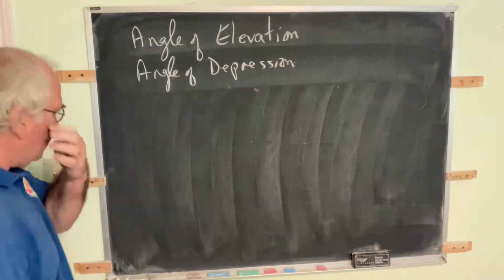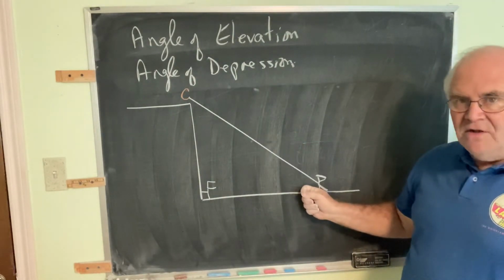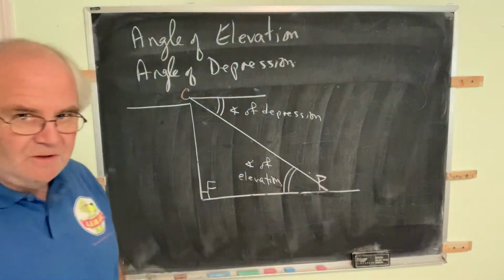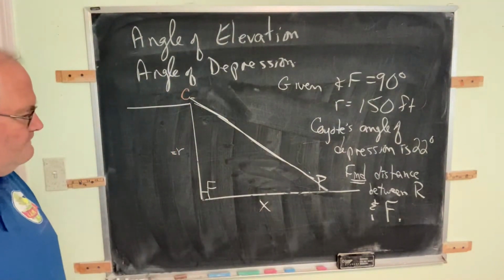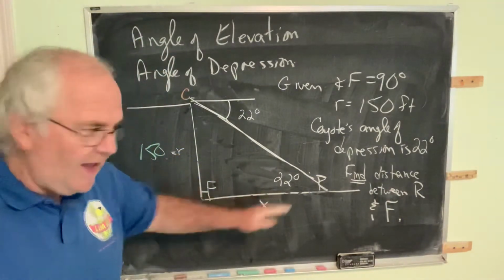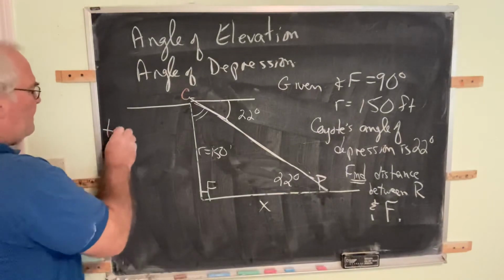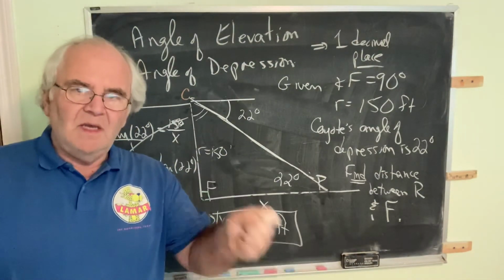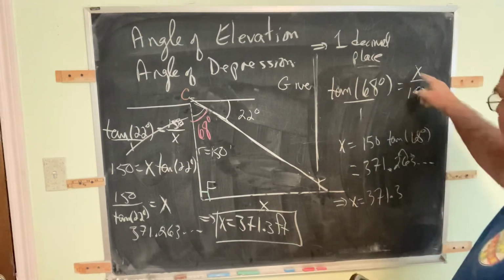Angles of Elevation and Depression I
Angles of Elevation and Elevation I